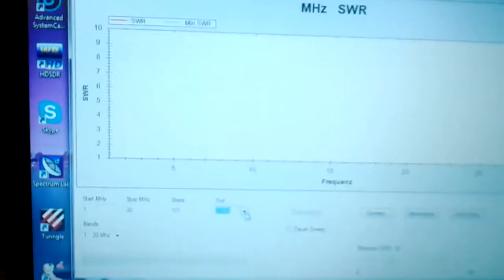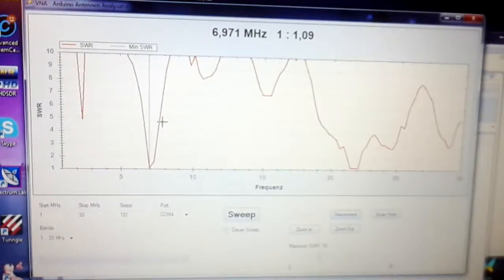Arduino Antenna Analyzer with AD9850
It can measure the SWR while sweeping through the bands. Schematic: K6BEZ Analyzer. Display: 12864A.